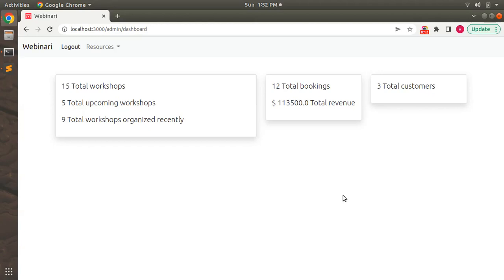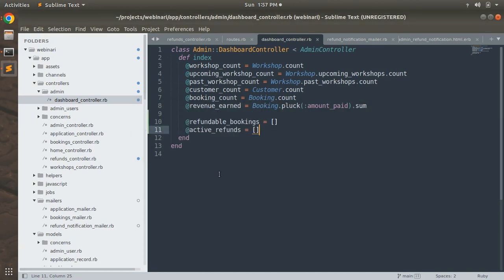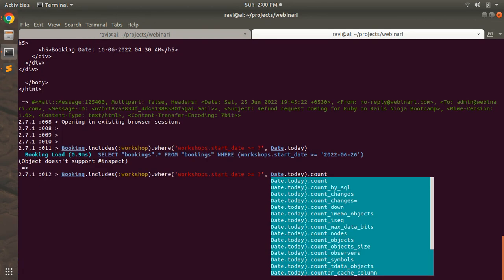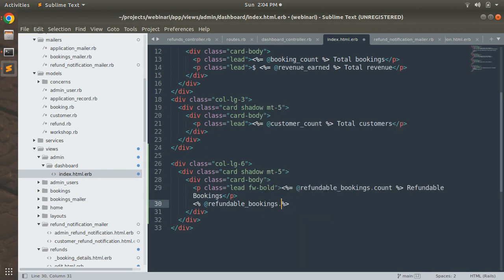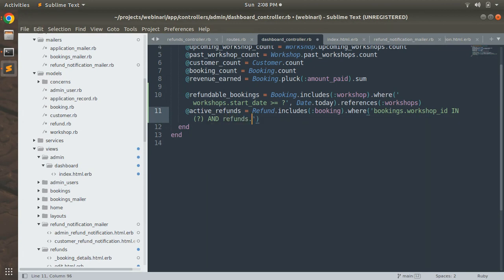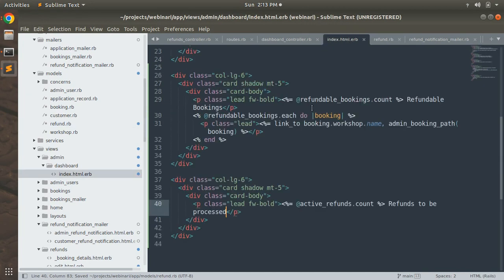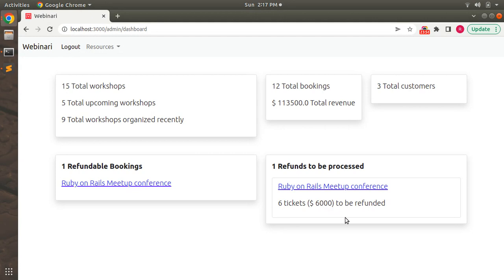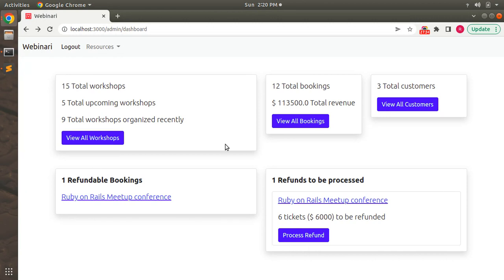Working with includes and references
Hello Friends

In this lecture we will work on displaying some states on admin dashboard. To display these states we will learn how to get data using eager loading in Rails and we will see how to work with includes and references methods. Please watch the complete lecture for better learning.

Thanks